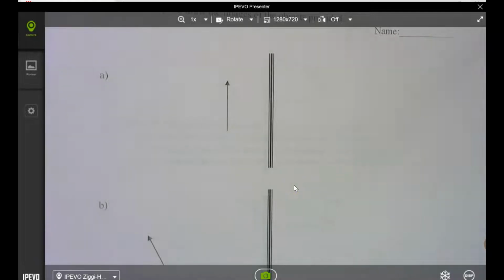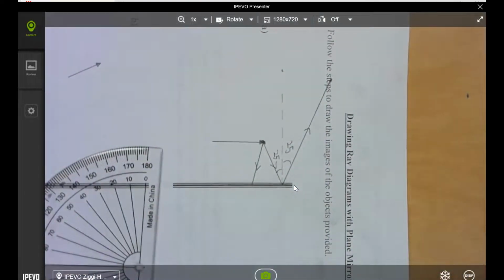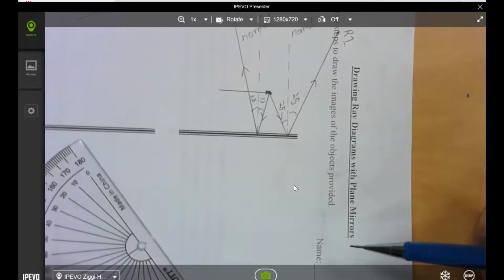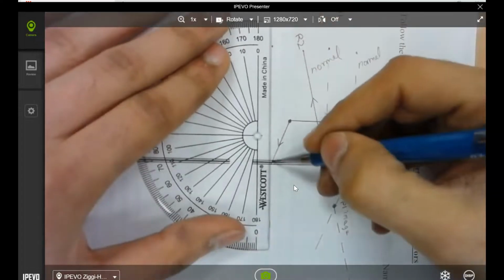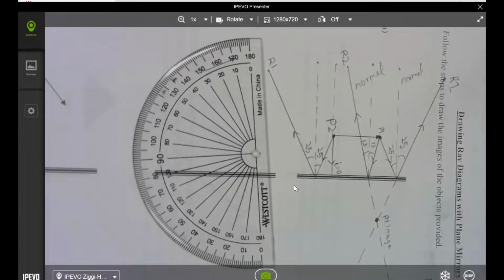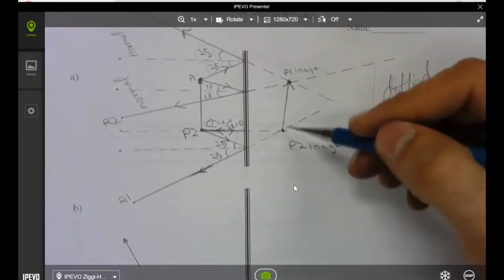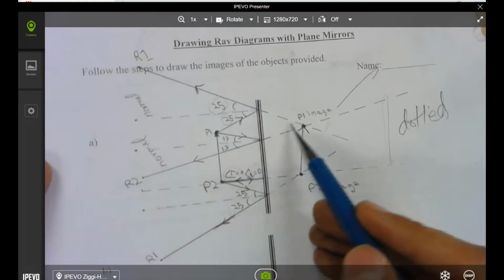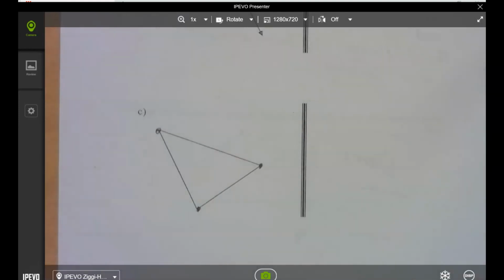Drawing images in a plane mirror